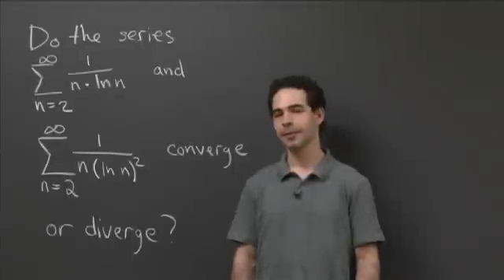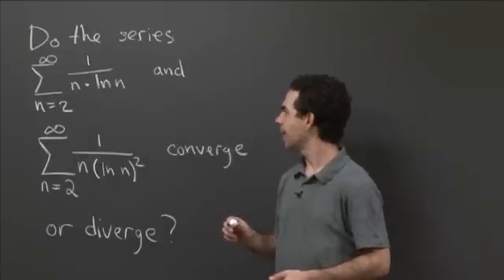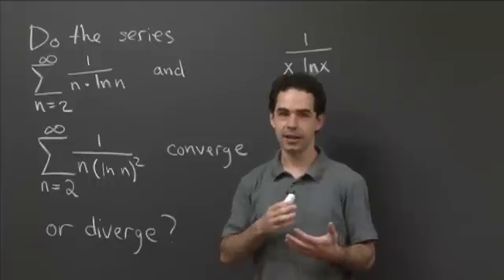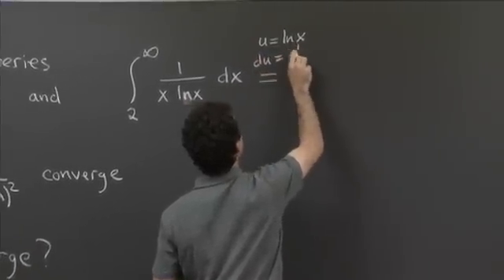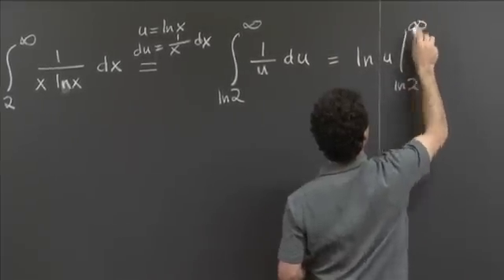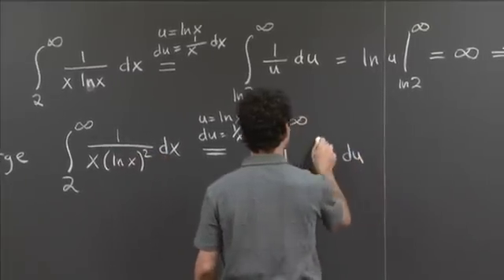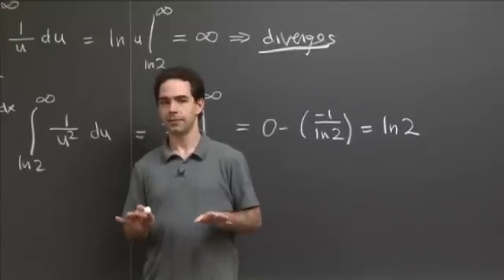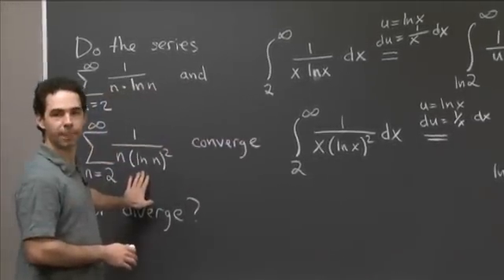Integral Test | MIT 18.01SC Single Variable Calculus, Fall 2010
Integral Test